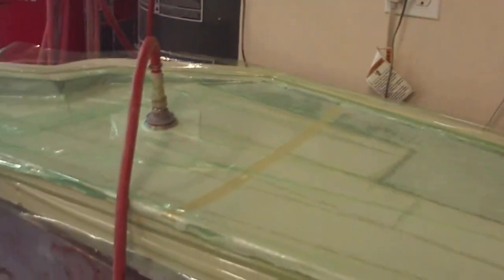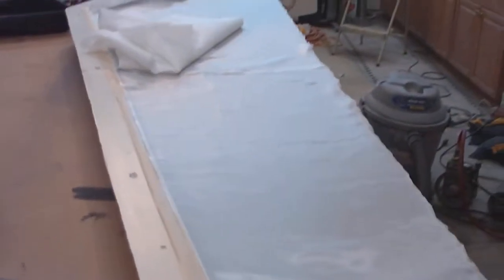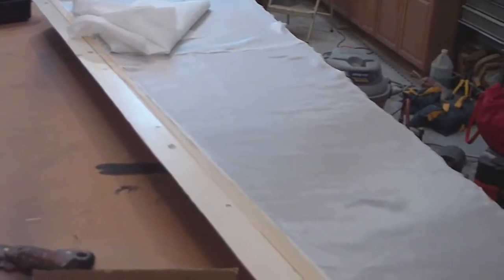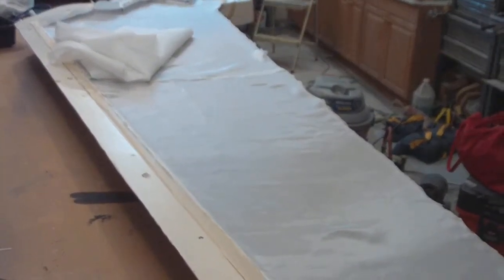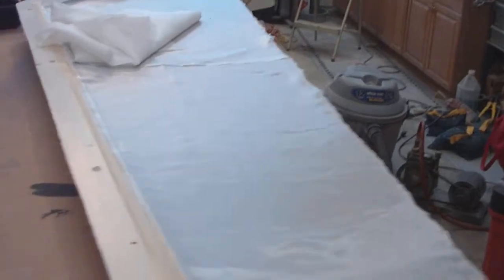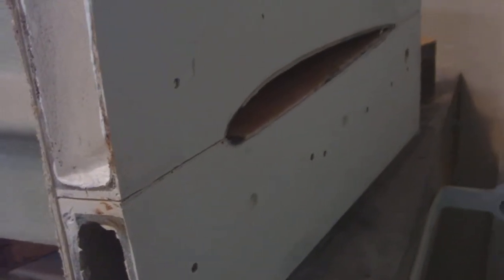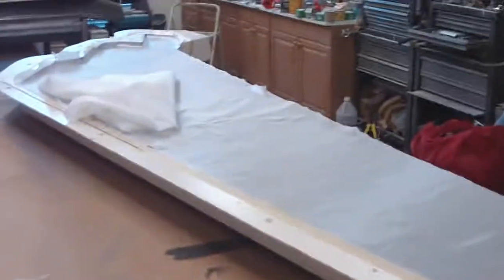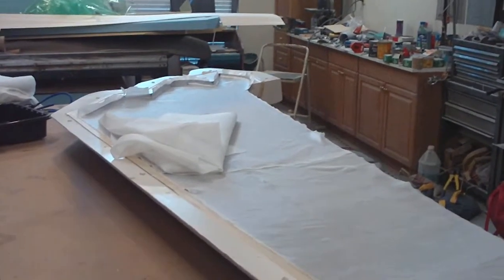B-1B Model wing Lay-up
Laying-up the top of wing.